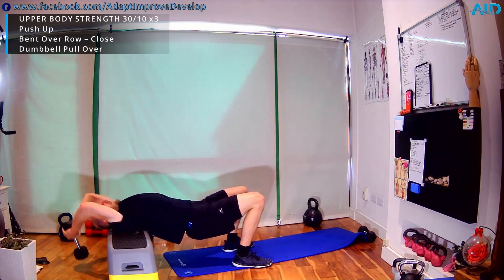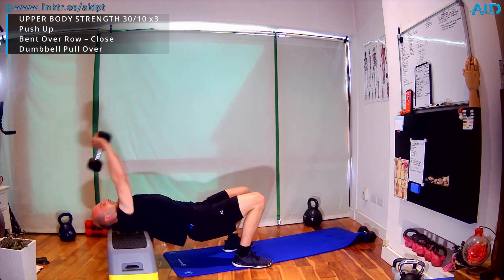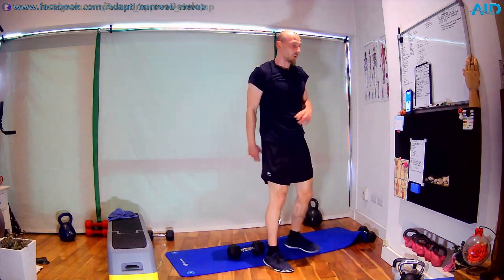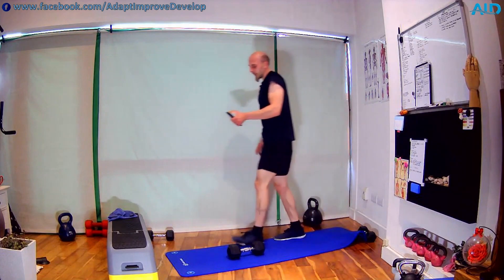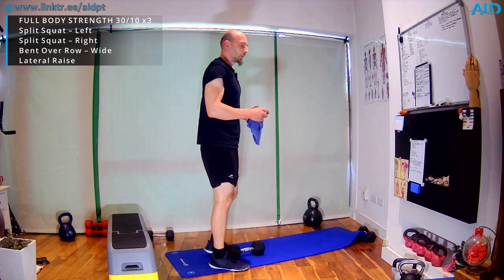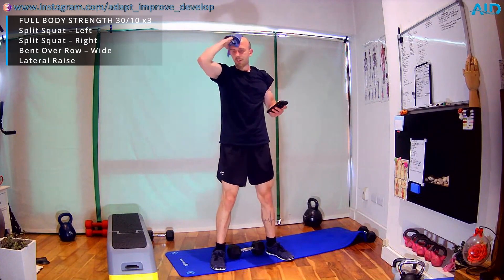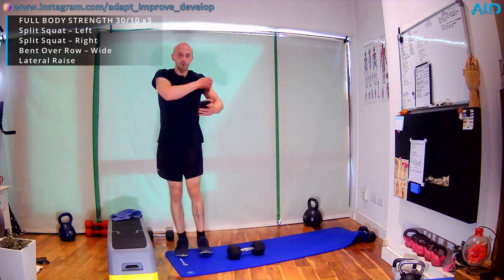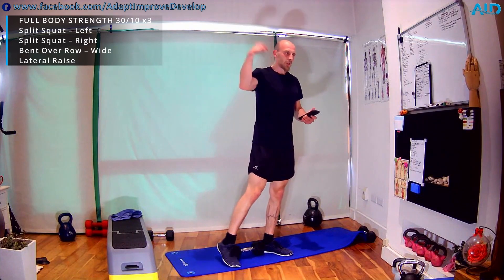Strength and Conditioning - Introduction Session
Strength and Conditioning workout.
Equipment needed:
Dumbbell, Sliders, Bench

LOWER BODY STRENGTH 30/10 x3
Squat
Romanian Deadlift
Glute Bridge

UPPER BODY STRENGTH 30/10 x3
Push Up
Bent Over Row – Close
Dumbbell Pull Over

FULL BODY STRENGTH 30/10 x3
Split Squat – Left
Split Squat – Right
Bent Over Row – Wide
Lateral Raise

Hip Thrust
Overhead Press
Renegade Row

TEMPO - INTERVAL 30/10x3
Thruster
Hinge and Row
Sit Up

10x Jump Squat
10x Russian Twist
10x Snatch – 1 DB - ground

EMOM – 4 min
ODD: 10x Squat to Front Lunge
EVEN: 15x Dumbbell Swing (KB)
20x Jumping Jacks

HIIT – 10/15x8
Mountain Climbers

0:00 INTRO AND WARM-UP
3:30 FORM AND POSTURE
4:27 HEART RATE WARM UP
5:34 LOWER BODY STRENGTH 1
12:05 UPPER BODY STRENGTH 1
18:47 FULL BODY STRENGTH 2
27:55 FULL BODY STRENGTH 3
35:26 TEMPO – INTERVAL
42:30 AMRAP
47:56 EMOM
53:28 HIIT
57:44 COOL-DOWN

Stress muscles, not the brain! 💪

Adapt to activity
Improve form and performance
Develop health and fitness!